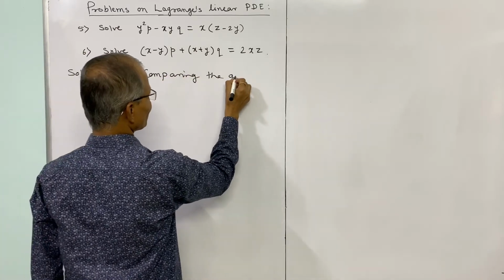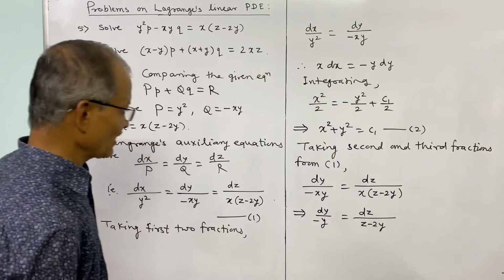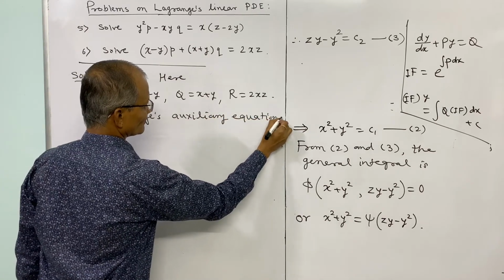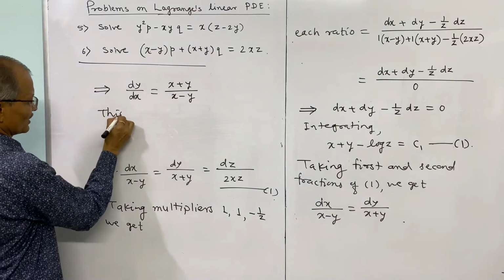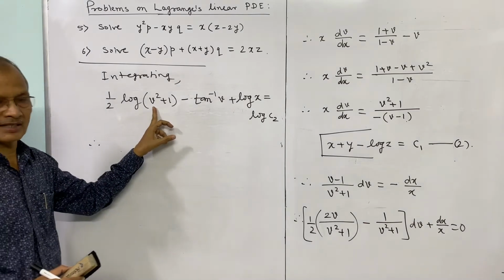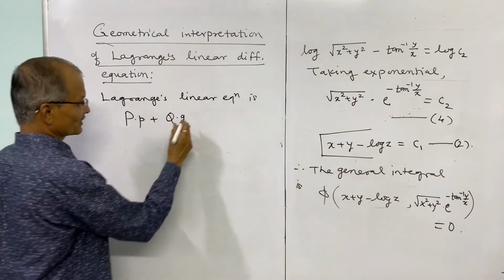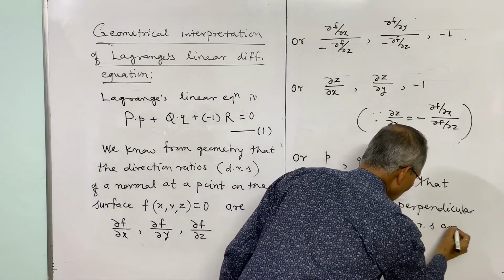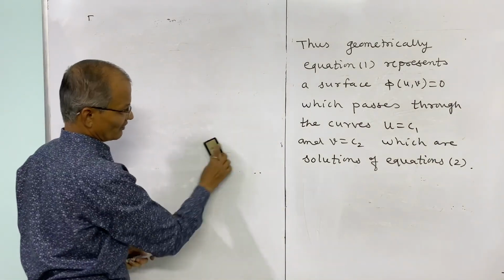Partial Differential Equations: Problems & Geometrical meaning of Lagrange’s equation. Lect # 4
B. Sc. Second year Mathematics.
Partial Differential Equations: Problems on Lagrange’s Lagrange’s linear equation. Geometrical interpretation of Lagrange’s equation.

Links to the handwritten notes:

1. Linear Partial Differential Equations of order one
2. Nonlinear Partial Differential Equations of order one